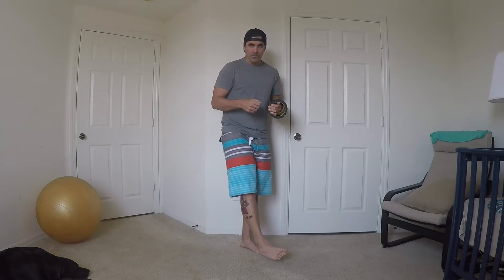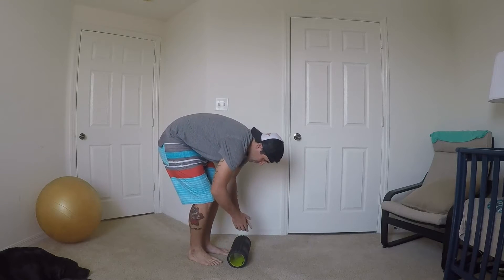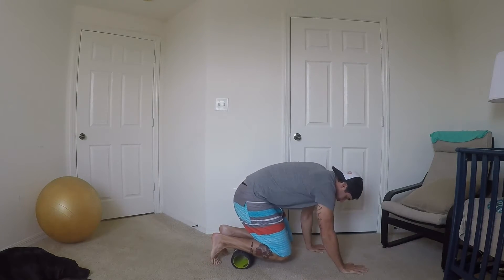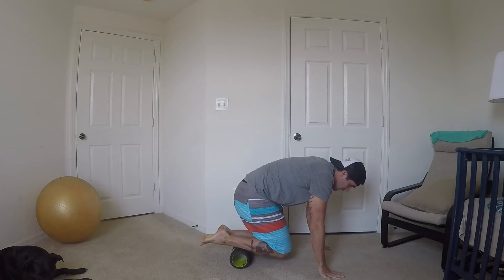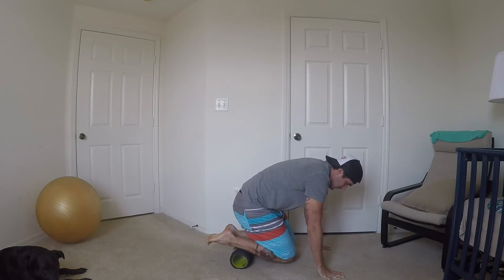Triathlon Swim tip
Swim tip to work on your ankle flexibility for a better kick!